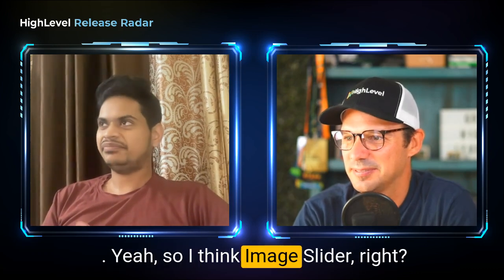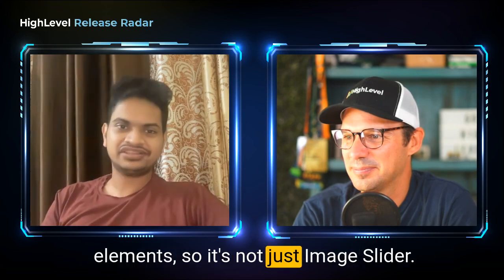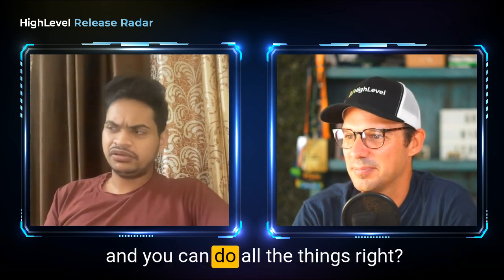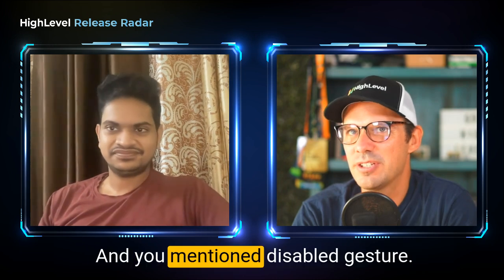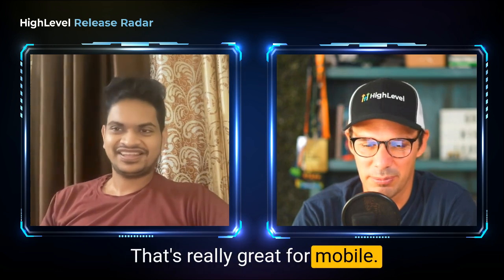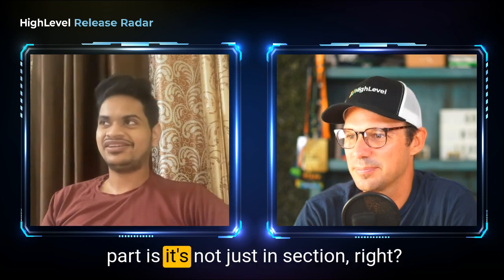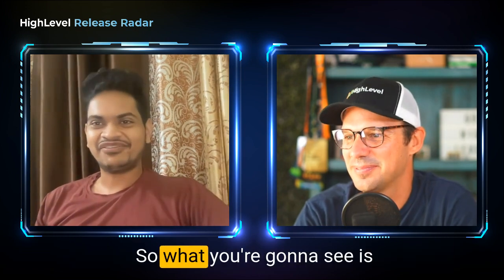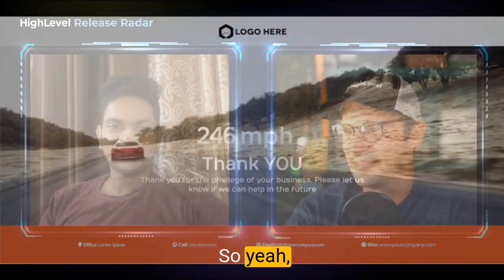Surveys, Video Forms, Slider, Video Backgrounds with Prakhar Agrawal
In this Release Radar, we sit down with Prakhar Agrawal to learn about what's new in Surveys and get introduced to Video Forms, Sliders, and Video Backgrounds!